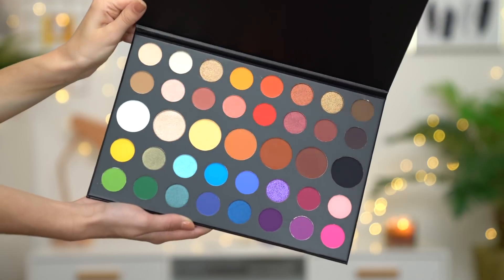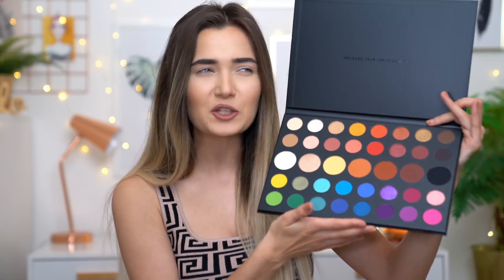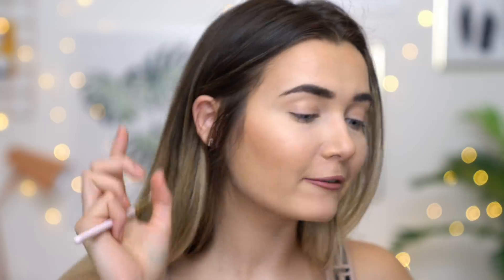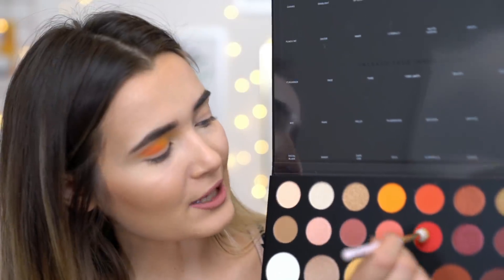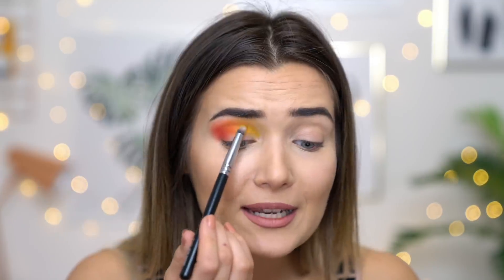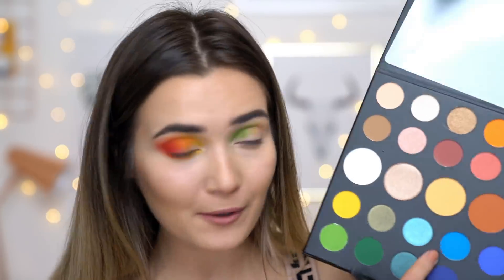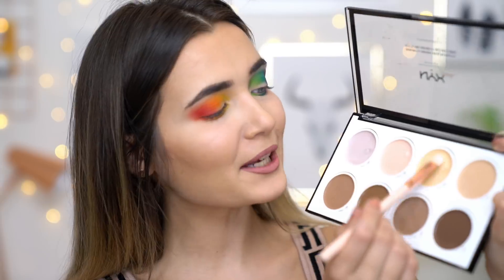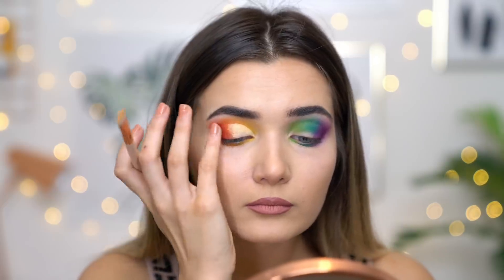TESTING JAMES CHARLES X MORPHE PALETTE... I'M SISTER SHOOK.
So today I decided to test out the James Charles X Morphe Palette collaboration to see if it's worth the money! Is it really as good as the swatches!? Let's find out!

Roxxsaurus
36 Golden Square
London
W1F 9EE

♡FAQ♡